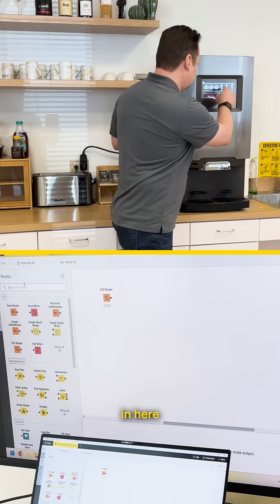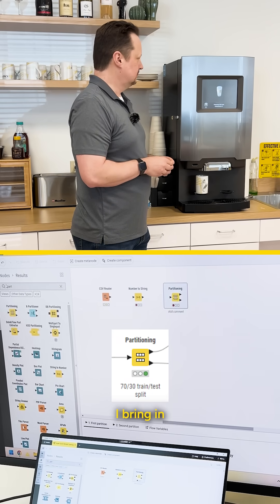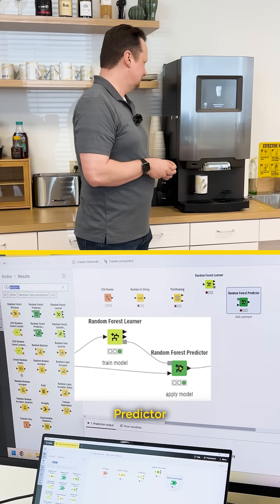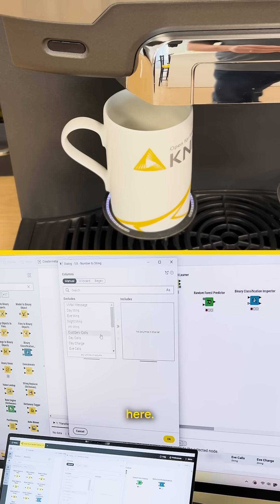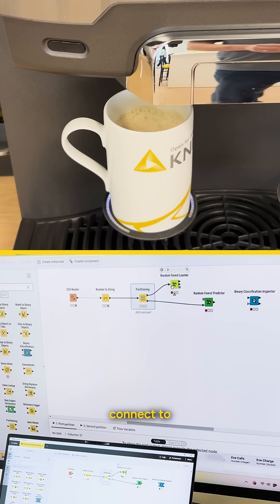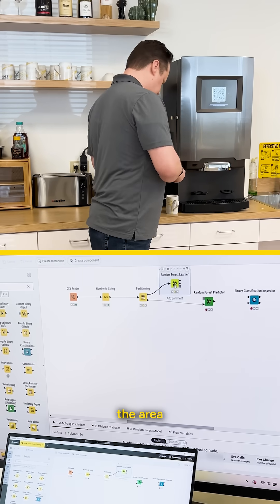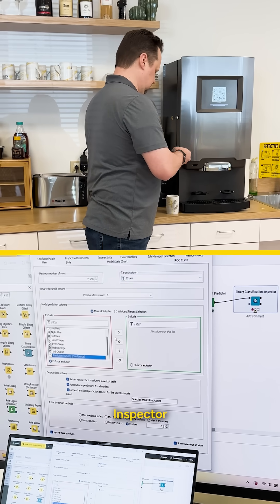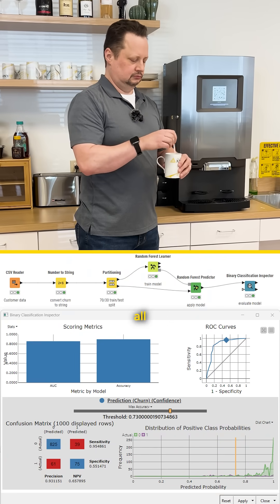Train a Model as Fast as Making a Cup of Coffee?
Can you train a classification model for churn prediction…in the same time it takes to make a cup of coffee?  👀☕

Download KNIME 👉 build your own models and do your best data work.